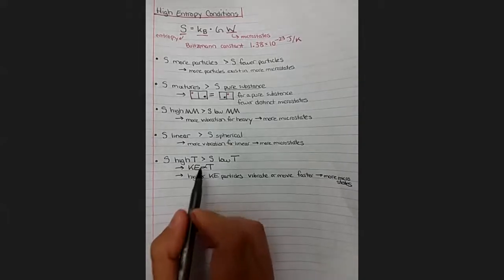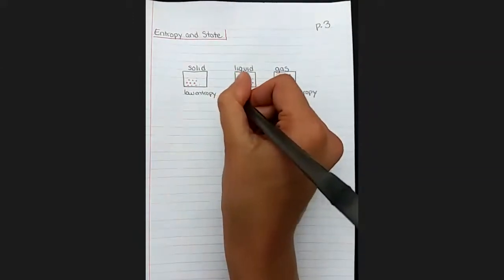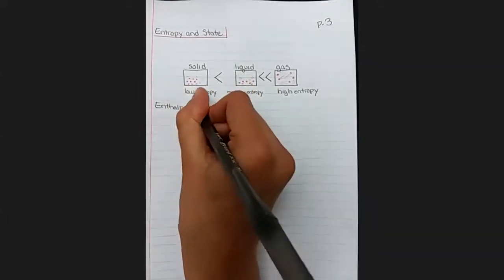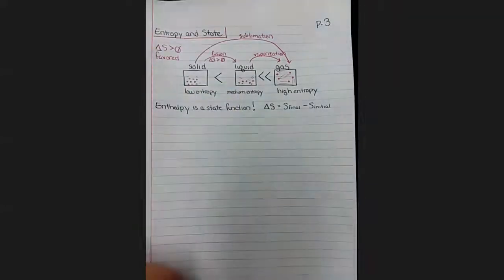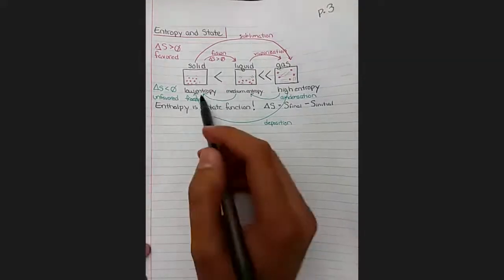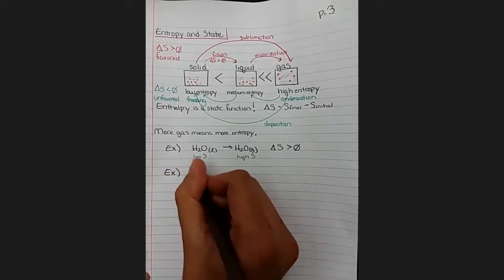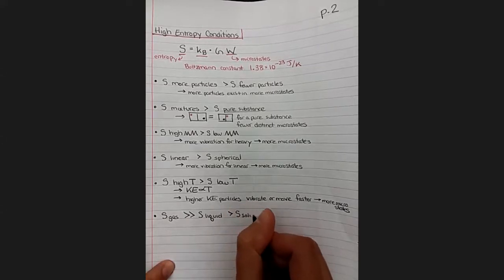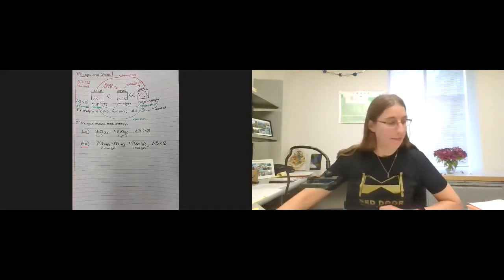Thermodynamics - 3. High Entropy Conditions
Entropy can be calculated as S = k * lnW, Entropy is highest with many particles, mixtures, high molar mass, linear shapes, and high temperatures, and gases have a much higher entropy than liquids or solids.